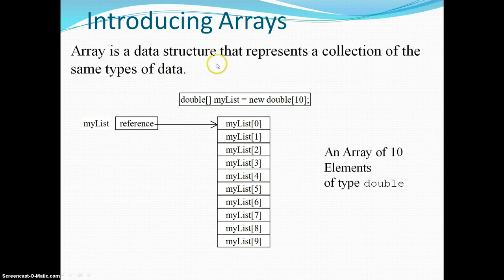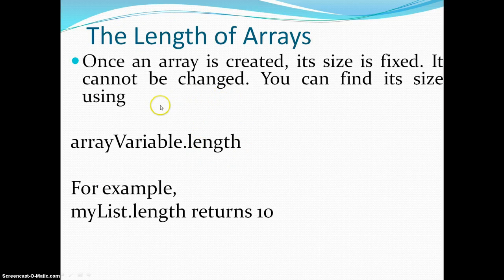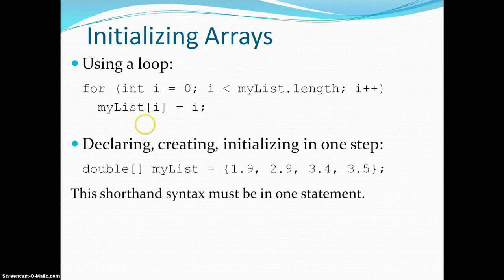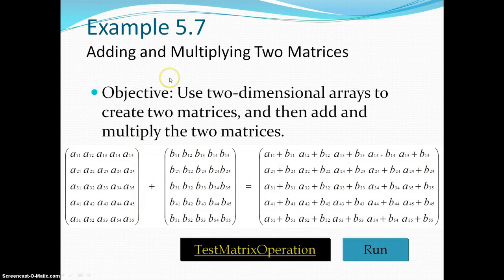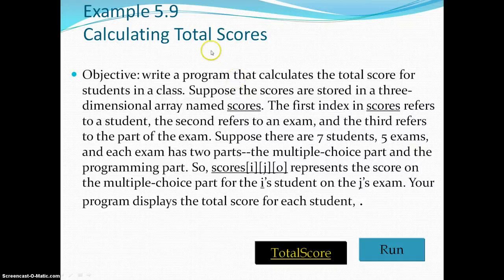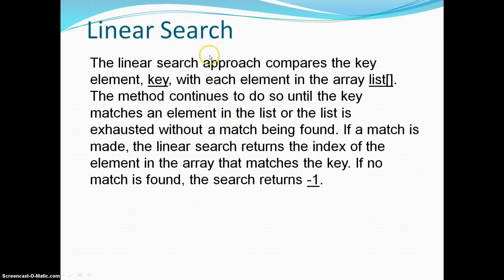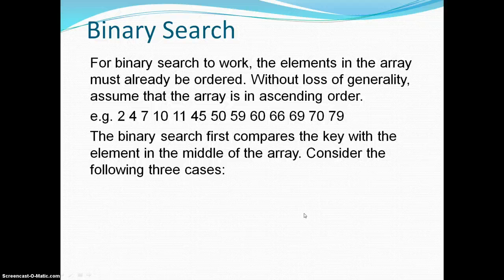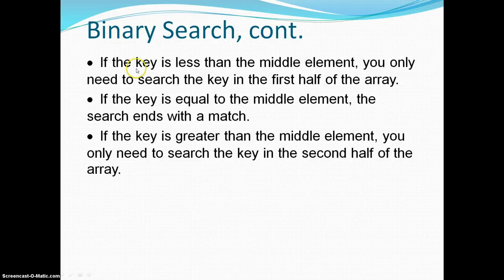Arrays by Neha Malik and Amar saraswat